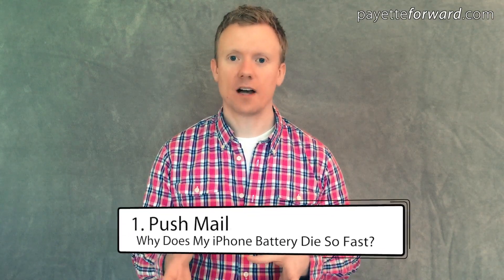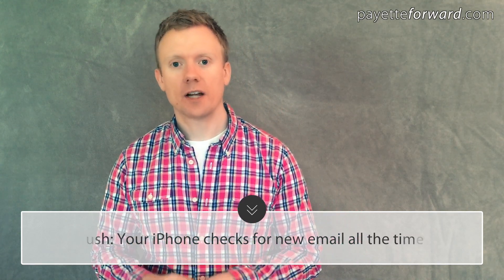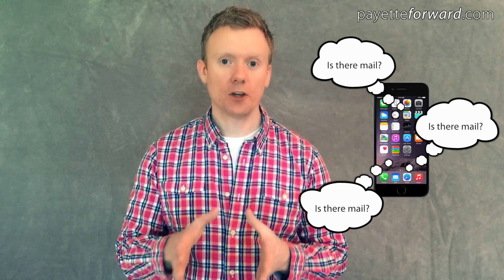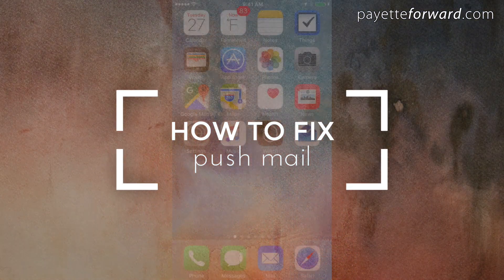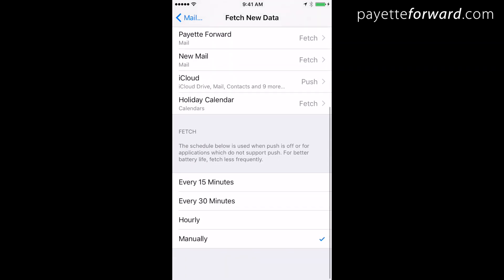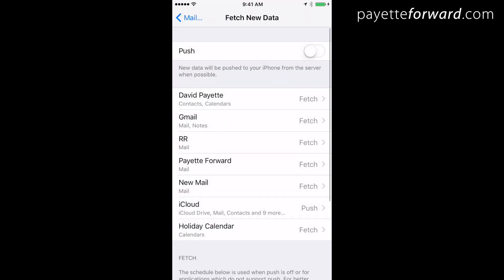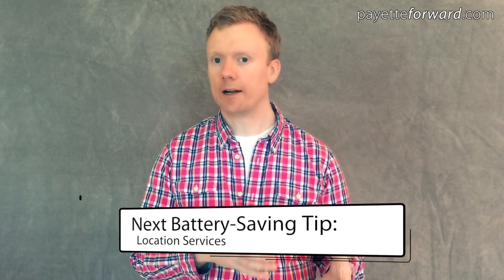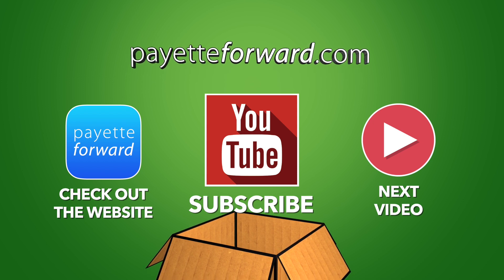Why Does My iPhone Battery Die So Fast? 1. Push Mail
A former Apple employee explains how changing the way your iPhone checks for new email can make a huge difference in your battery life.

When your iPhone is set to push, it means your iPhone maintains a constant connection to your email server so that as soon as an email arrives, the server can instantly push it to your iPhone. An Apple Lead Genius explained to me like this: When your mail is set to push, your iPhone is constantly asking the server, "Is there mail? Is there mail? Is there mail?", and this causes your battery to die really fast.

To fix the push real problem, we're going to change your iPhone from push to fetch. Fetch means your iPhone decides how often to check email server for new messages. In other words, you decide how often your iPhone asks, "Is there mail?"

Read “Why Does My iPhone Battery Die So Fast?” on payetteforward.com to learn more about this tip